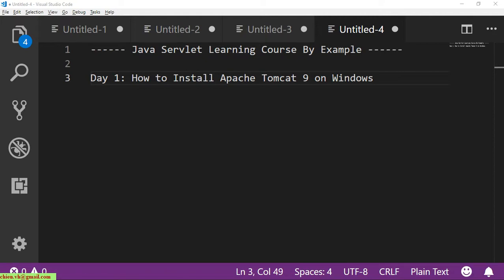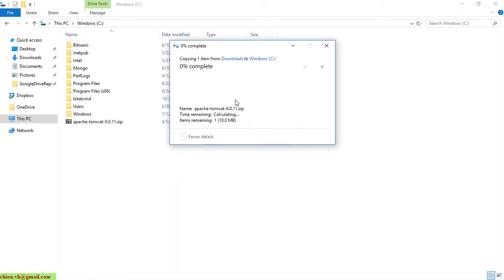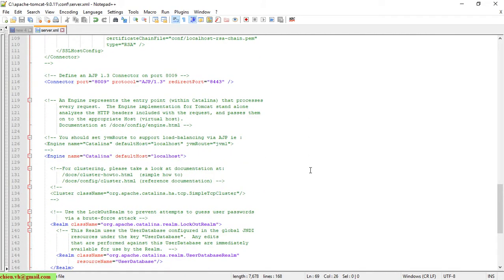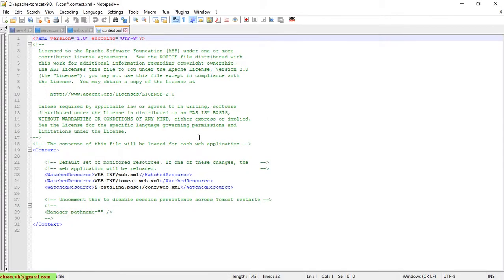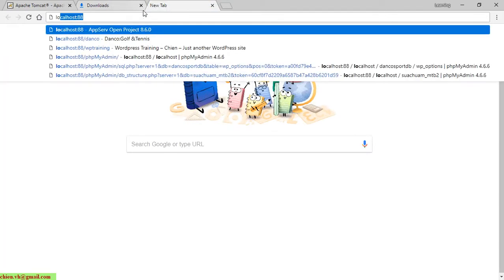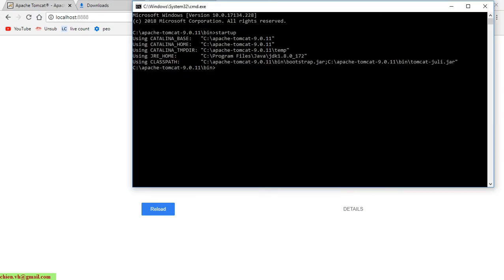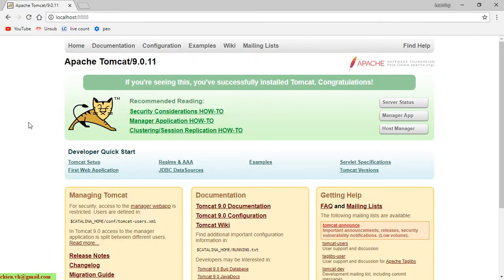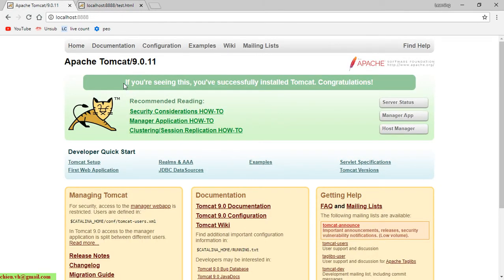#01 How to Install Apache Tomcat on Windows?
How to Install Apache Tomcat 9 on Windows?
Java Servlet Learning Course By Example.
Create your first Java Servlet Project.
How to create first Java Servlet project?
Create a very first Java Servlet project.
Learning Java online free.
Learning Java Servlet J2E by example project.
Learning Java Servlet free training online course.